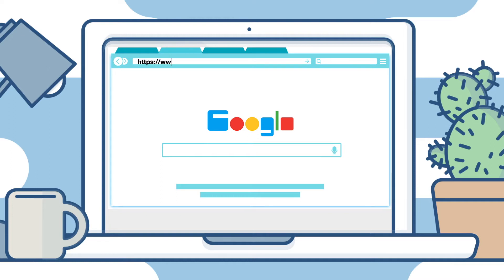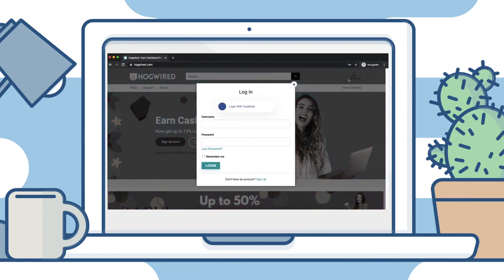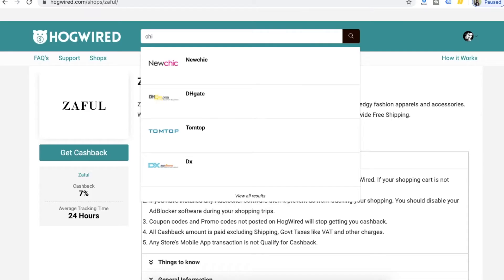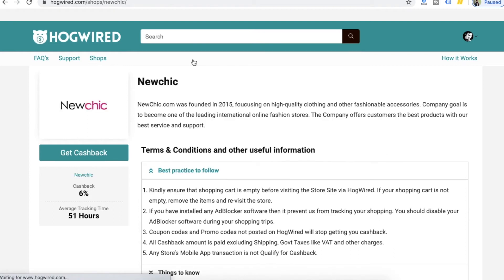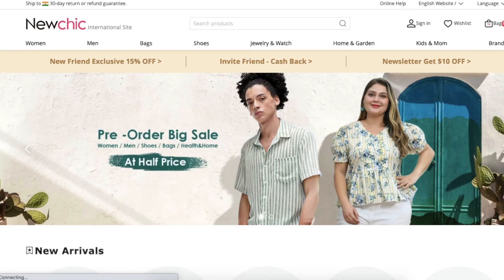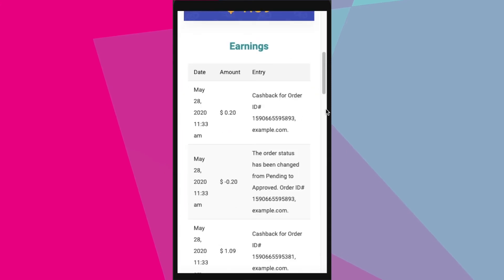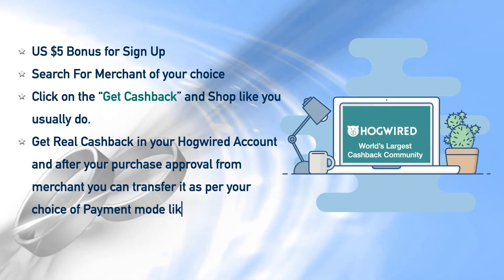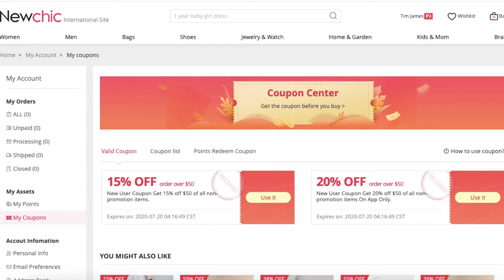NewChic Coupons 2021 | 100% Working NewChic Promo Codes & Cashback Offers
Page Links;

Here in this video I have provided information related to how to get NewChic Promo codes and Coupons. I have given you direct link to find the verified and latest Coupons for Dhgate.com. Moreover you become a member of Hogwired.com and earn cashback everytime you shop online.

NewChic promotional codes,NewChic discount deals,NewChic offers,